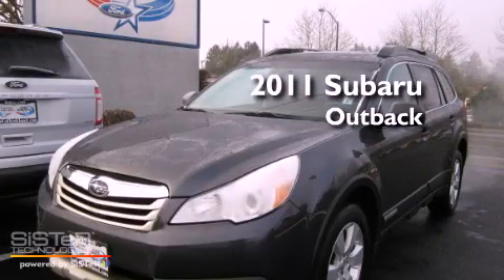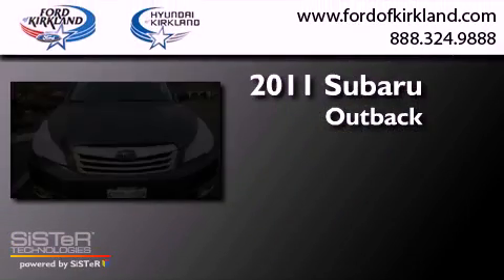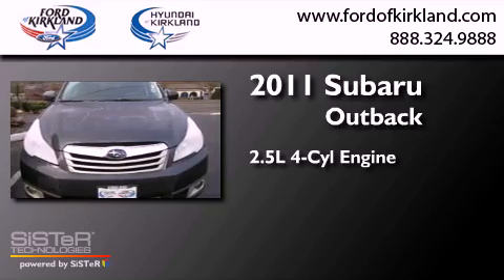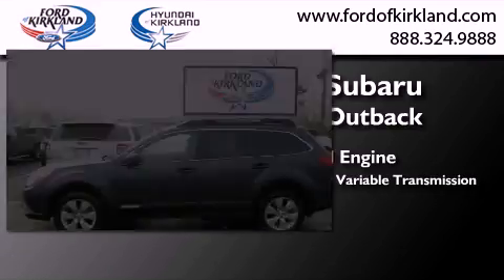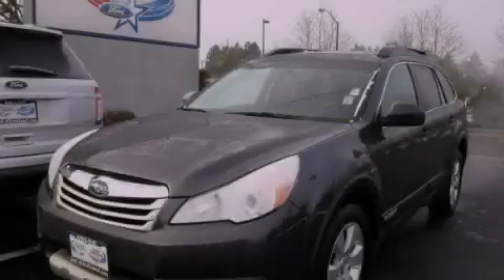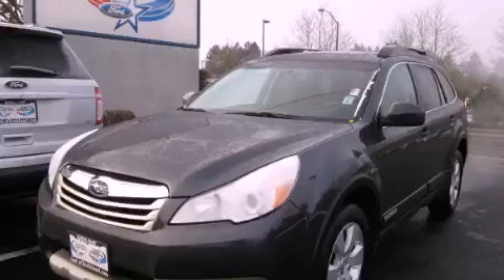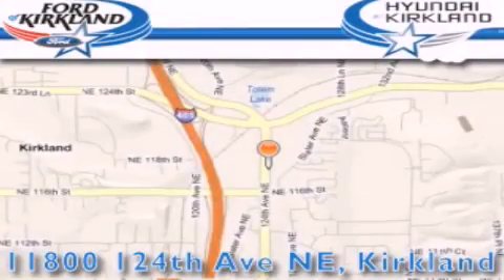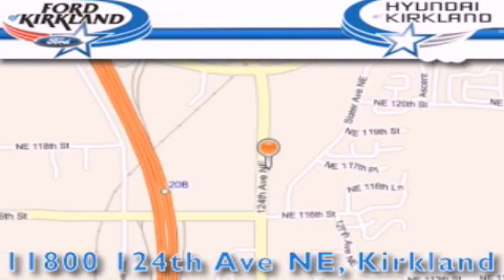2011 Subaru Outback Kirkland WA 98034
Year : 2011
 Make : Subaru
 Model : Outback
 Engine : 2.5L 4Cyl
 Trans . : CVT
 Exterior : Gray
 Miles : 36,609
 Interior : Black
 Stock : P5598